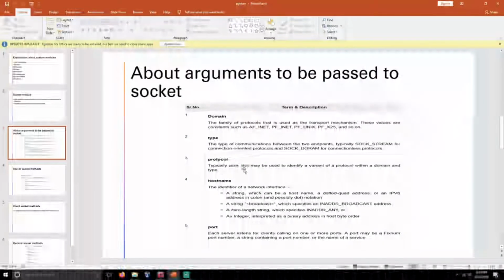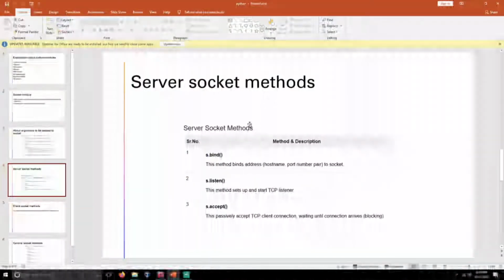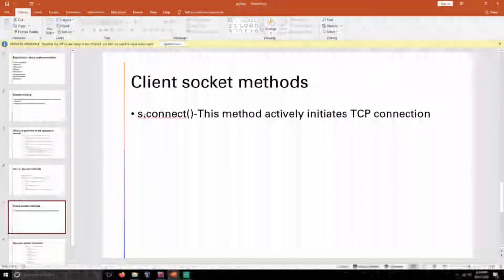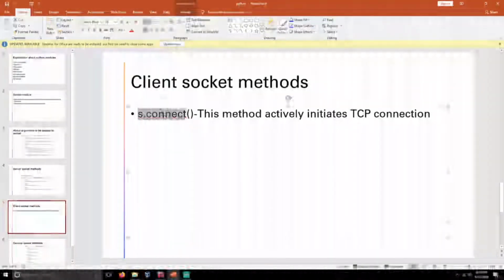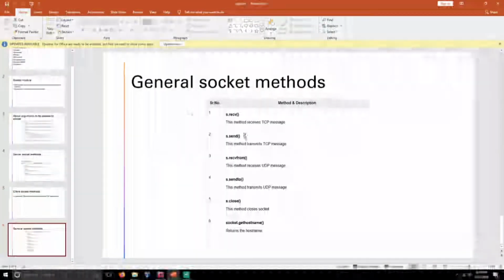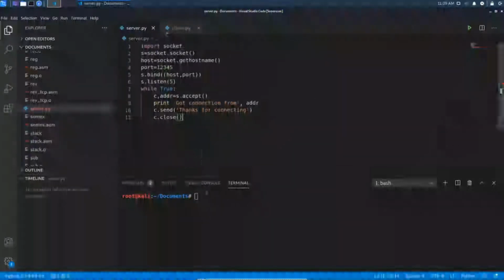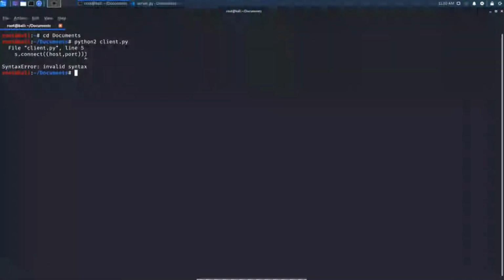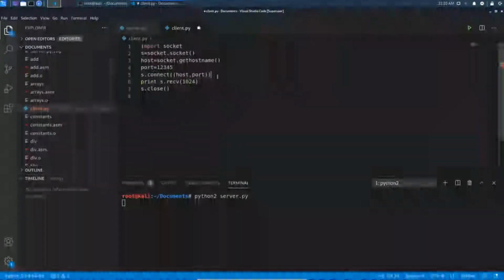Python socket programming || simple client and server programme